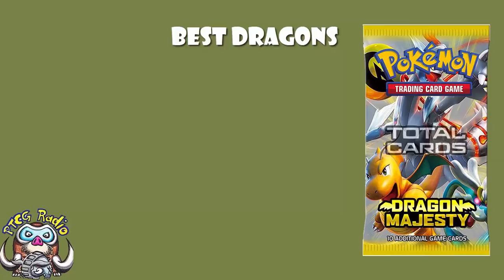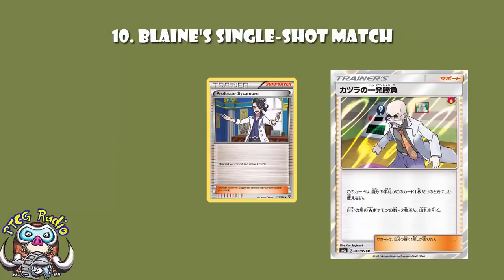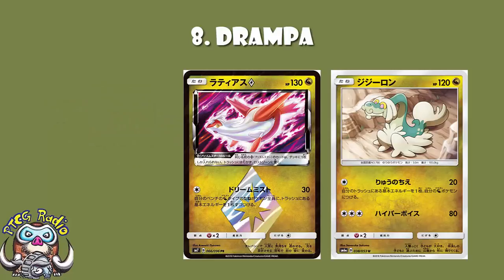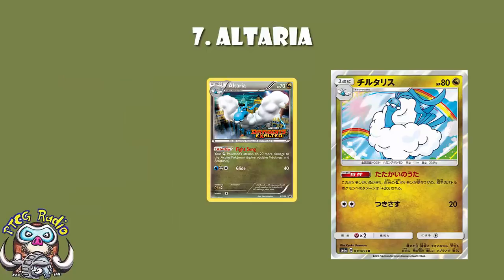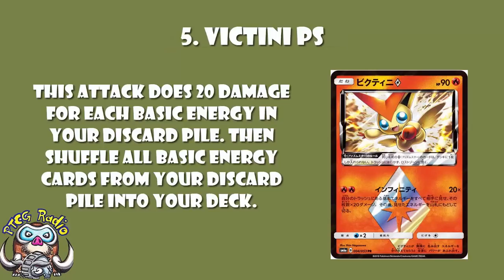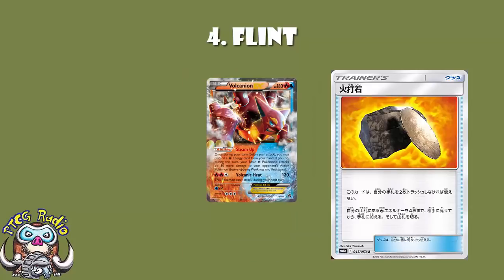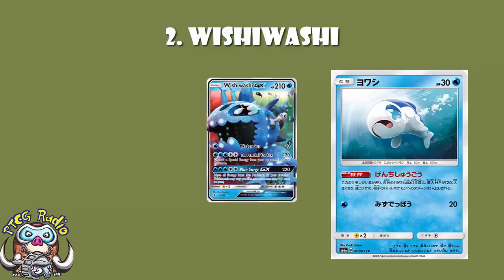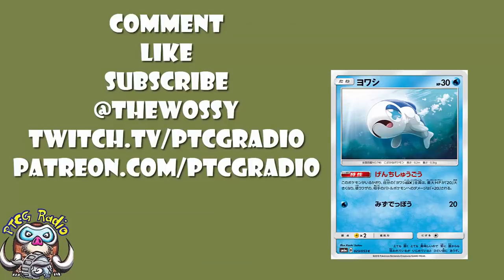Top 10 Pokemon Cards from Dragon Majesty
We’re getting a mini-set soon and it’s got some good cards. Let’s rank them!

Translations: David Hochmann (LimitlessTCG.com/translations)